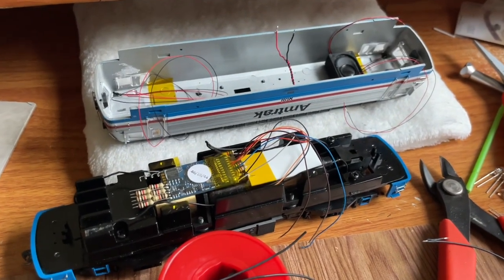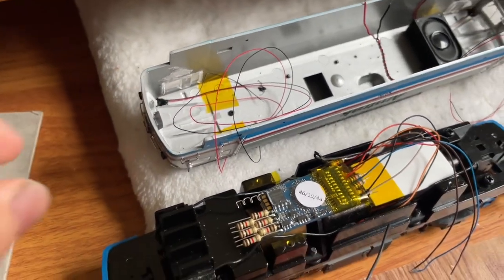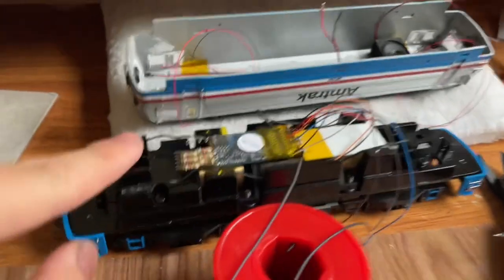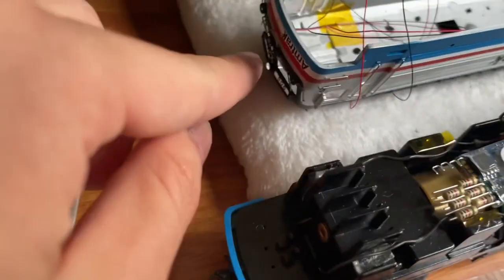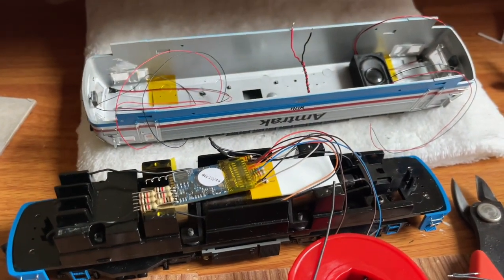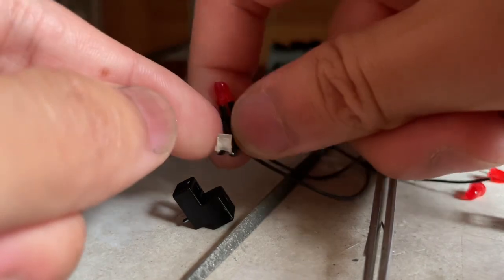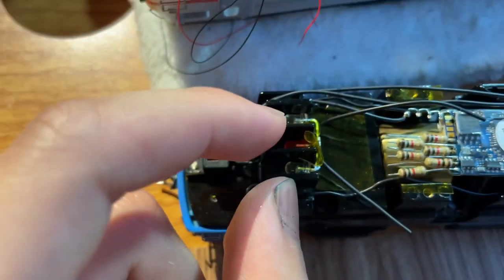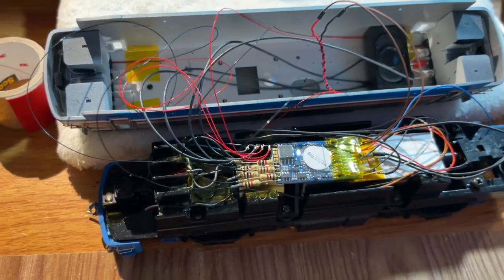Workshop: Atlas HO AEM7 DCC Sound Install (FULL Light Package)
Today I install 14 LEDs into this one engine, and use up all 10 lighting outputs on the ESU Loksound V5 decoder. Enjoy!